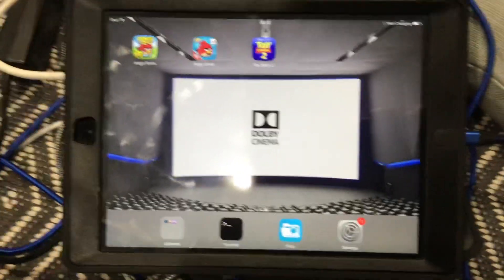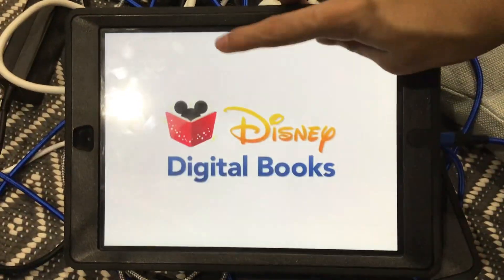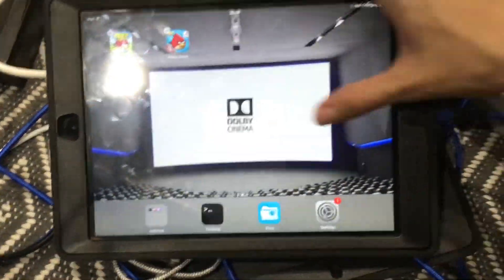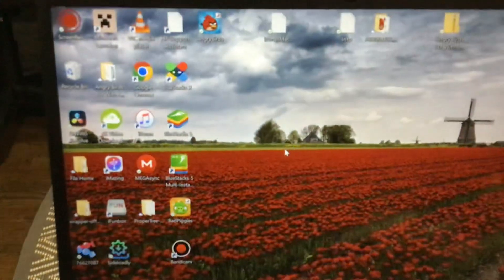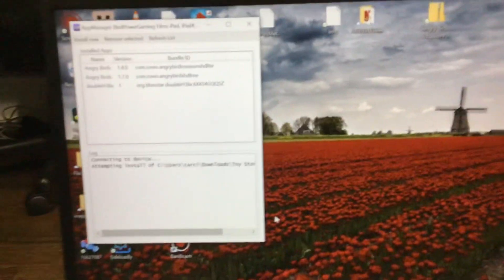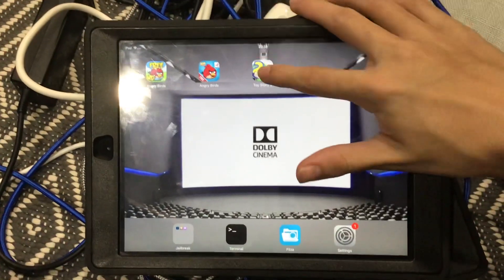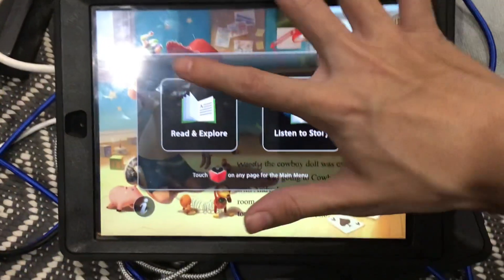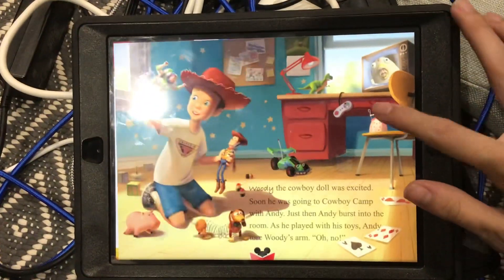How To Fix Toy Story 2 Read Along Crashing On iPad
Link to working iPA file right here!

How upsetting was it when this app was on the Internet Archive and the only version was v1.0.2 and it is crashing and you cannot for the love of god get it to work? Well I found a working iPA file of this app!